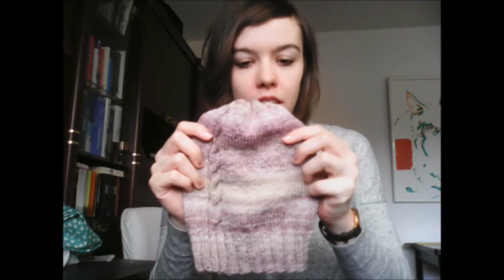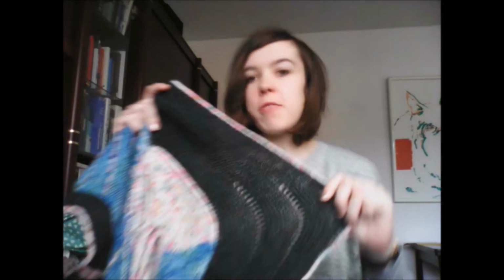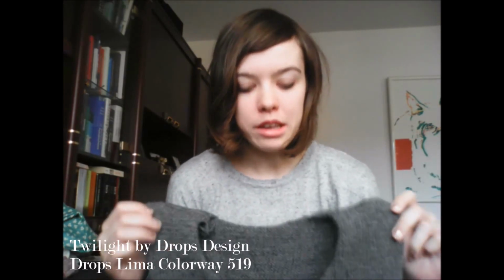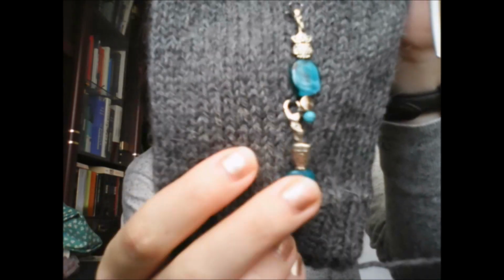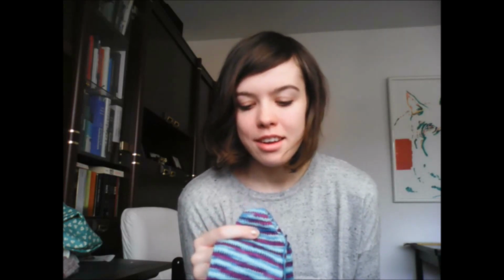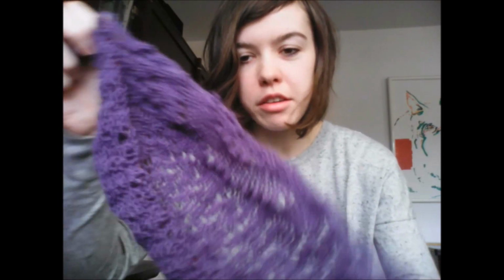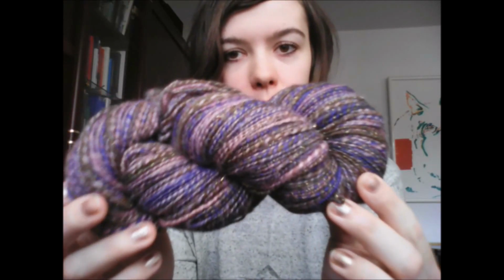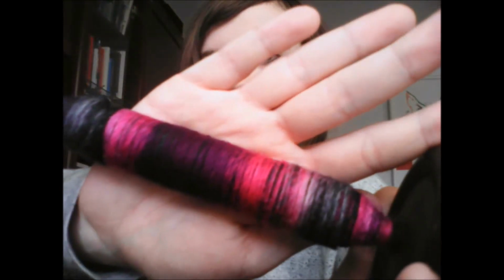Episode 15 - Knitting, Spinning, Thinking